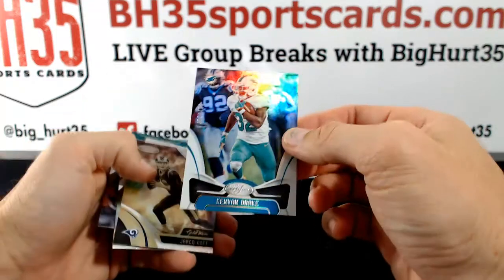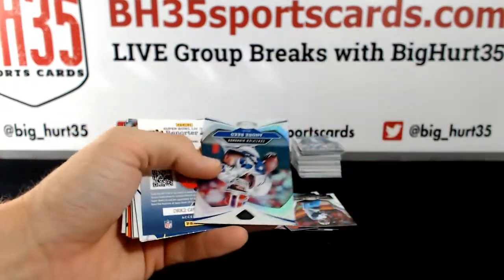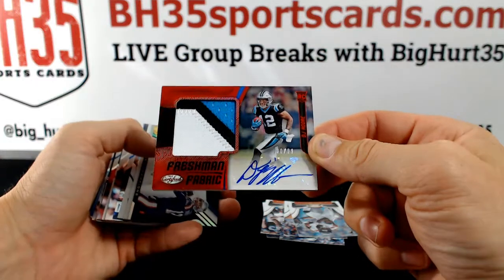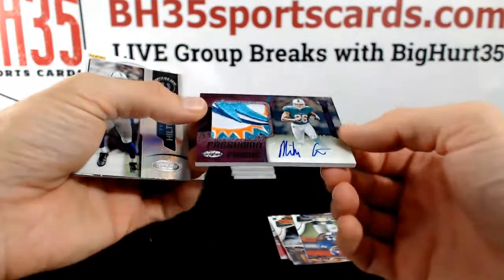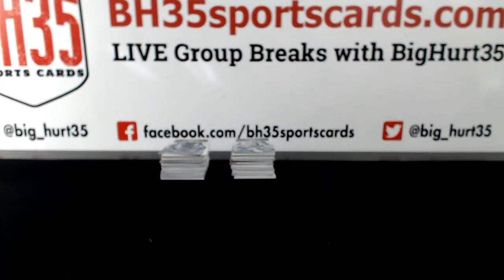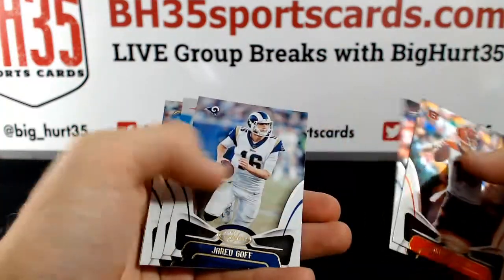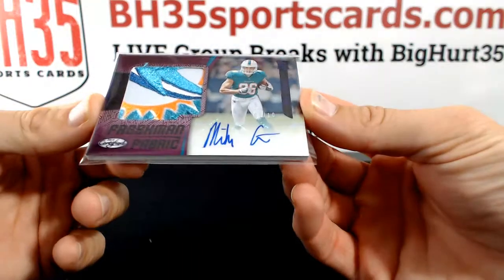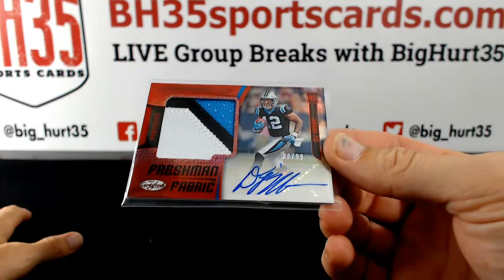2018 Panini Certified Football 6 BOX 12 CASE BREAK #2